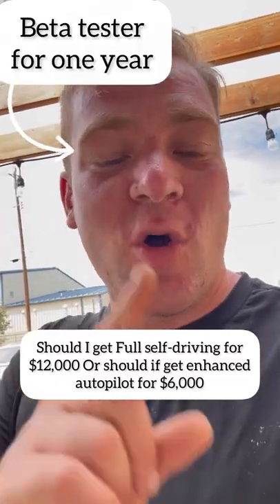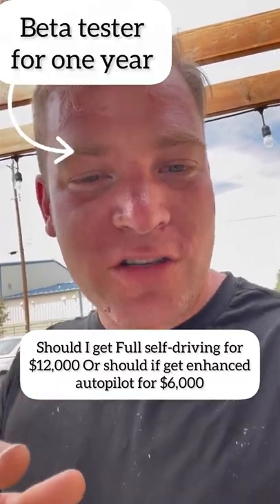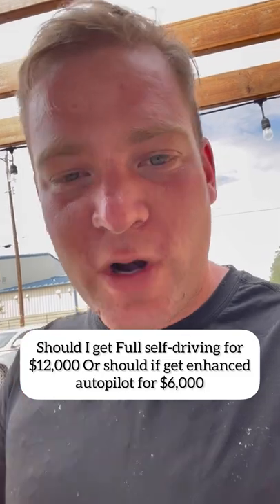Ask a Beta Tester, is enhanced auto pilot worth it?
As a beta tester, I give you my two bits on what FSD package you should consider when purchasing a new tesla.